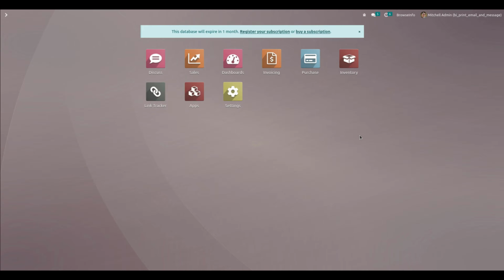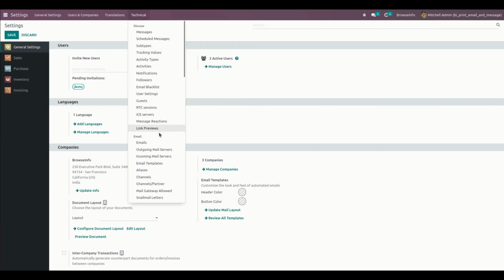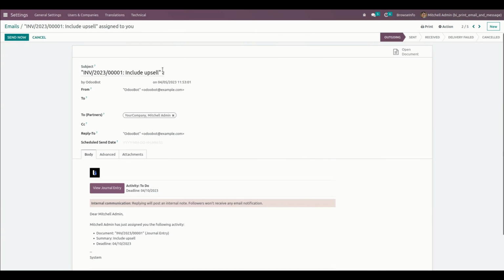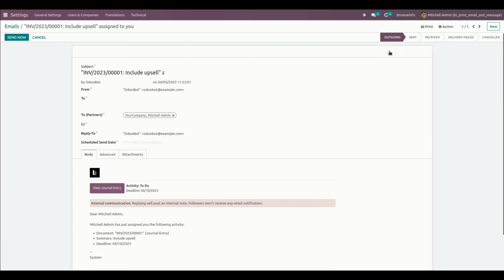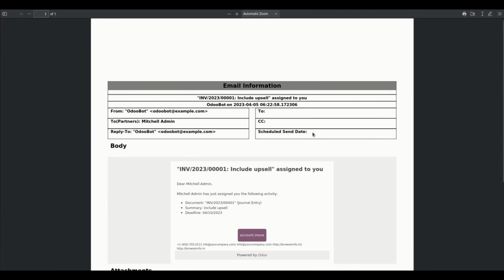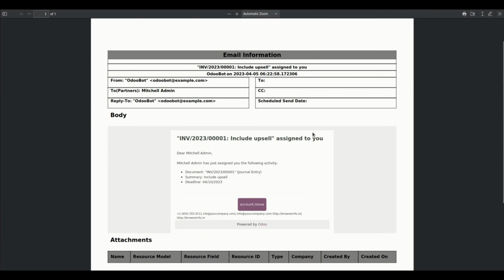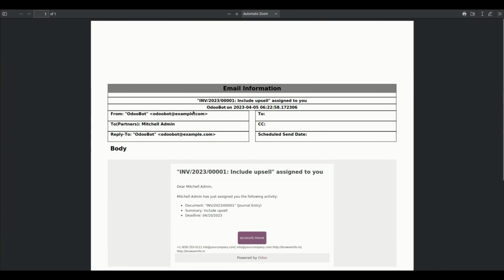Print Email and Messages in PDF Reports Using @Odoo App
Print Email and Message Odoo App helps users to print the emails and messages in report. In emails and messages, there would be an option to take a print emailtemplate and message template in PDF format.

Features of this Odoo App :

-- Print Email and Message Report
-- Print Report in PDF Format

1. Add Custom Field on Product Variant
2. Top Growing Products Reports in odoo
3. Product Dimensions(Height/Width) on Sales, Purchase, Invoice and Manufacturing in odoo